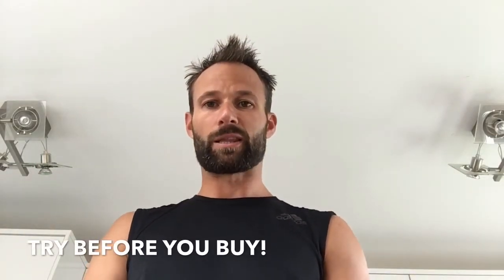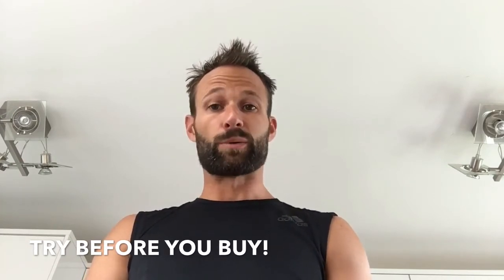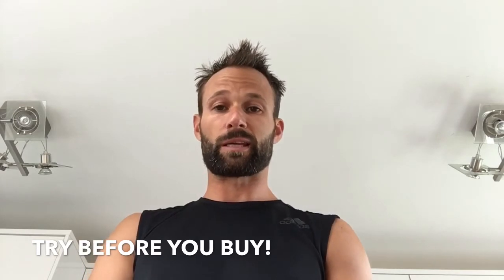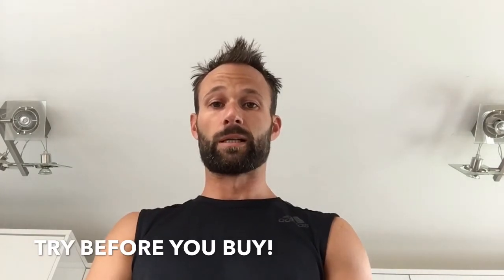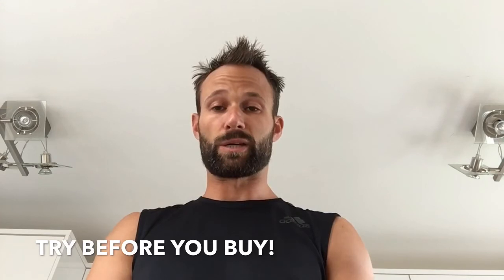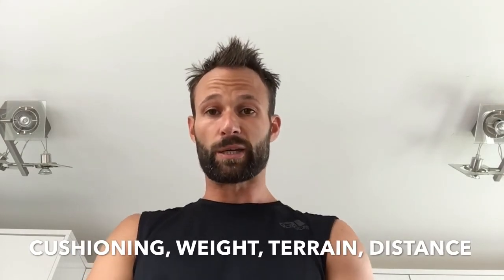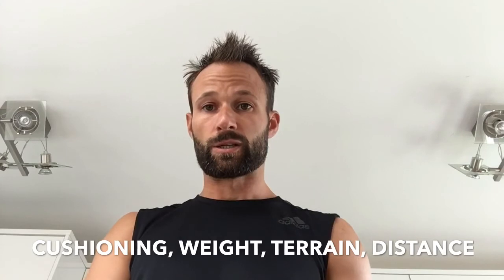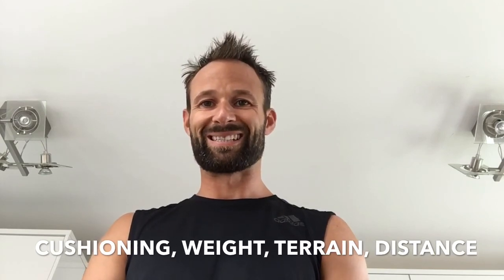Running shoes - what to consider when buying running shoes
This video shows a variety of different running shoes, the reasons for the differences in their design and when they could/should be used.